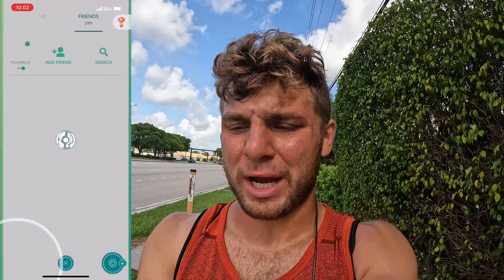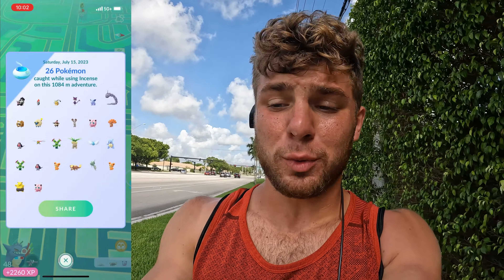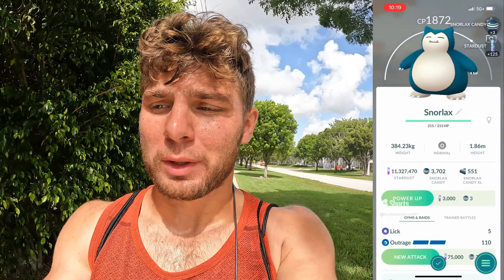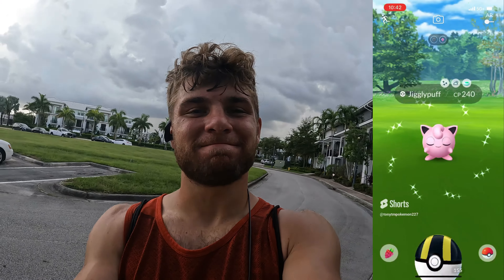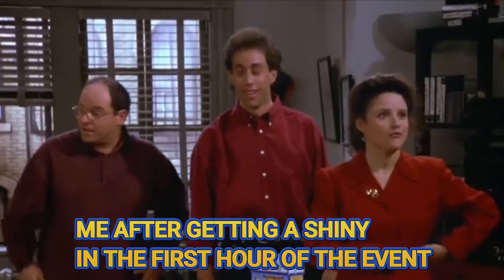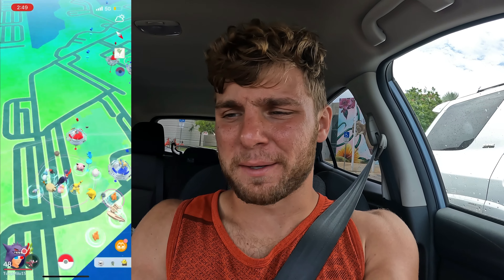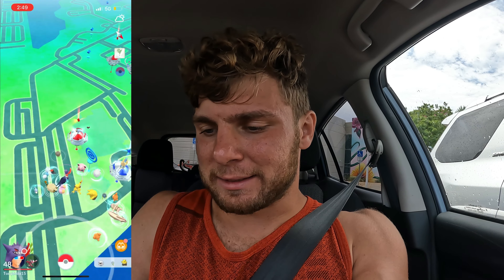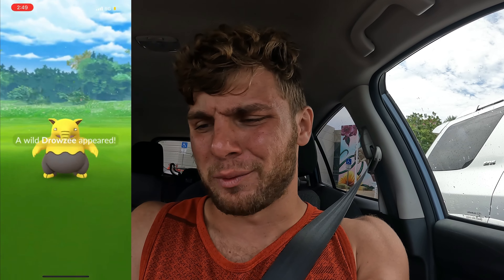✨Shiny Snorlax Hunt, Pokedex Komala and More In Pokemon Go!✨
Hey everyone,
In todays video I shiny hunt for Snorlax in Pokémon Go, we have a short weekend event with Snorlax spawning in the wild, so I’m going to do 2 challenge videos around Snorlax! I absolutely love Snorlax and I’m a bit sad this event wasn’t a few days longer but let’s get to hunting.